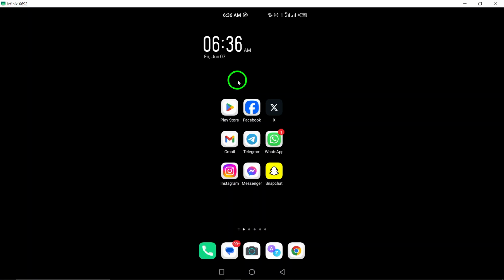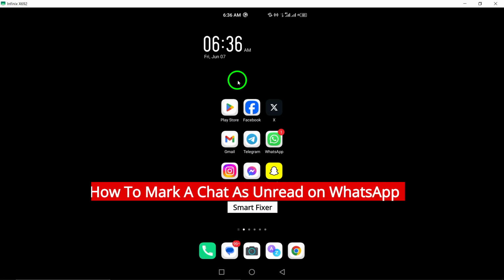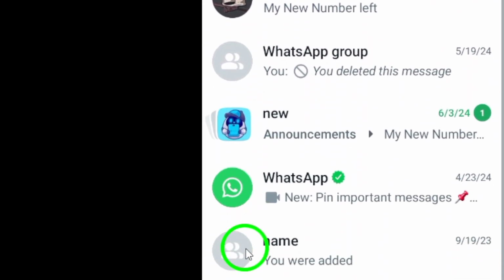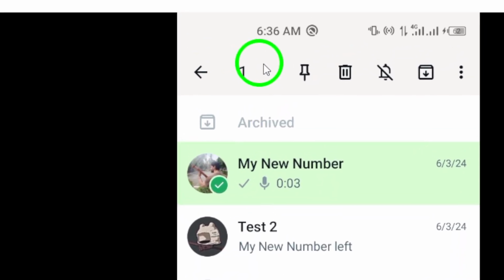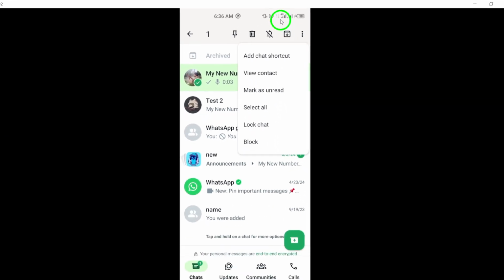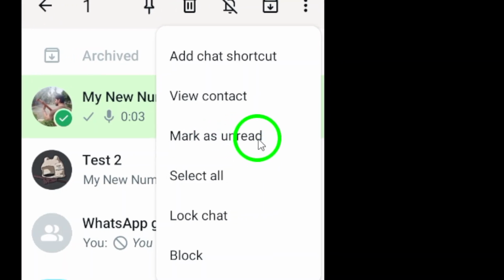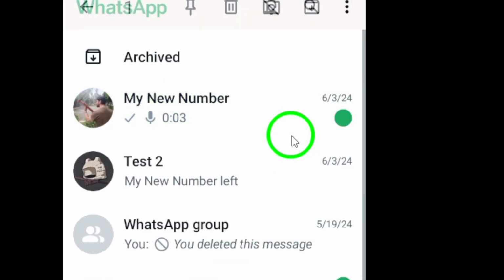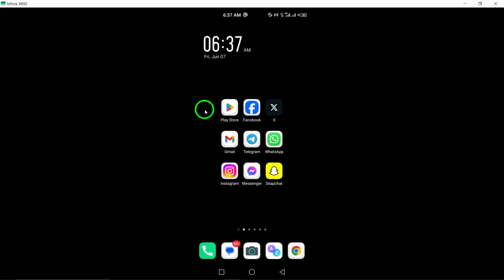How To Mark A Chat As Unread on WhatsApp (Updated)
Learn how to mark a chat as unread on WhatsApp with these steps:

1-Open WhatsApp on your phone.
2-Long-press on the chat you wish to mark as unread.
3-Tap the three vertical dots in the top-right corner.
4-Select “Mark as Unread”.

Discover the updated method to manage your chats effectively in WhatsApp by marking them as unread.